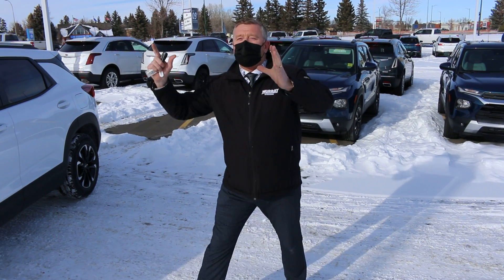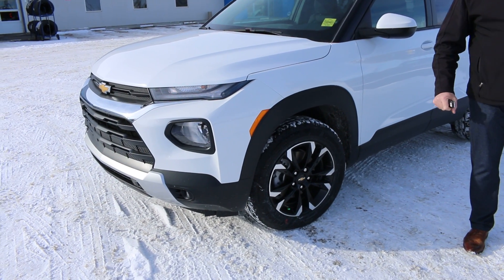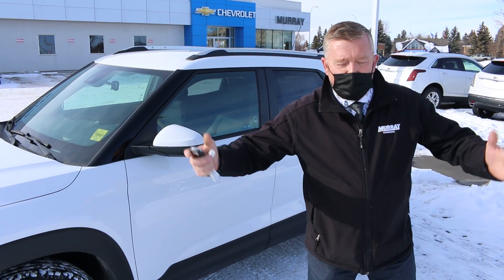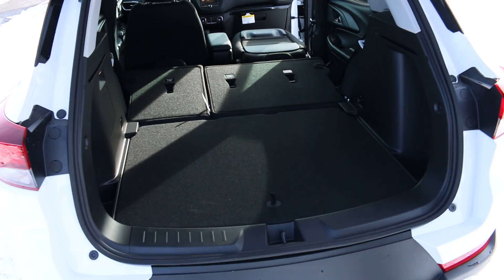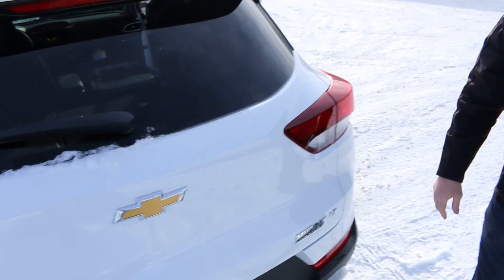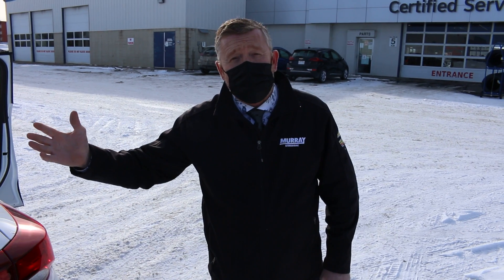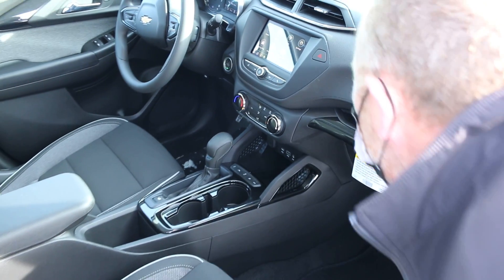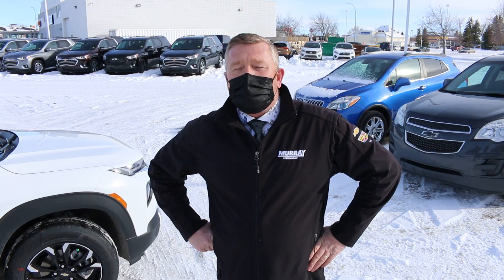What's in a 2021 Trailblazer LT? Video Walk-Around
Want to see Photos?